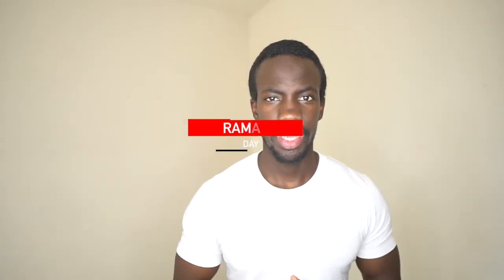WHY YOU SHOULD NOT DO HIIT WORKOUTS | Ramadan Series: Episode 14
This video is about WHY YOU SHOULD NOT DO HIIT WORKOUTS | Ramadan Series: Episode 14

On today's video I go over the danger of doing High Intensity Interval Training (HIIT) during Ramadan its simply just not the smartest thing to do during this time. There is a high chance of you passing out or even vomiting which will end your fasting for that day. So the answer is no do NOT perform a HIIT during Ramadan!